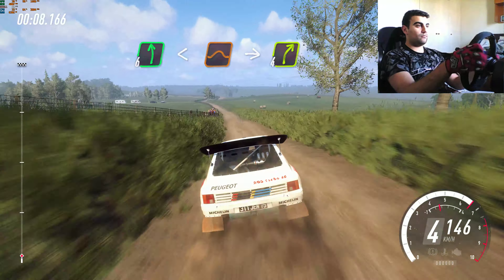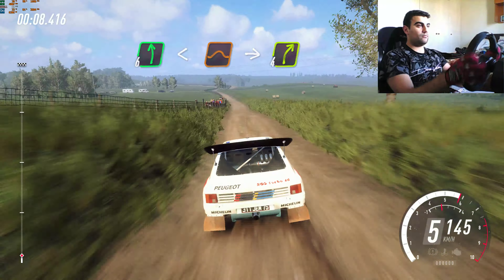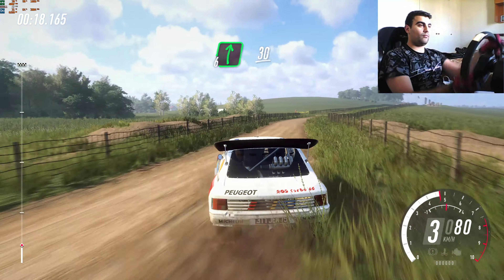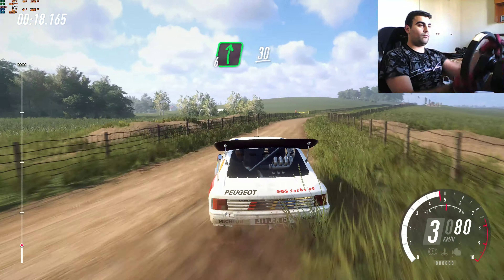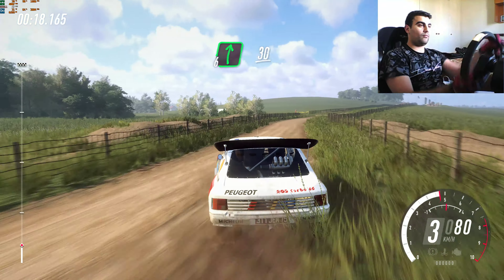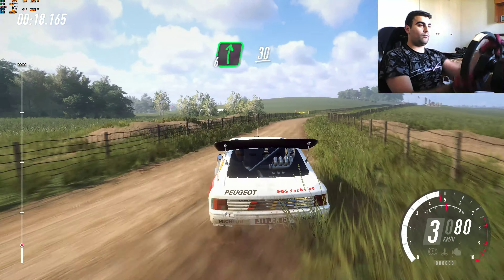Dirt Rally 2 Group B Peugeot 205 T16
Dirt Rally V2.0 Deluxe Edtion my first video and test drive with my new Fanatec CSL Elite ps4 official.